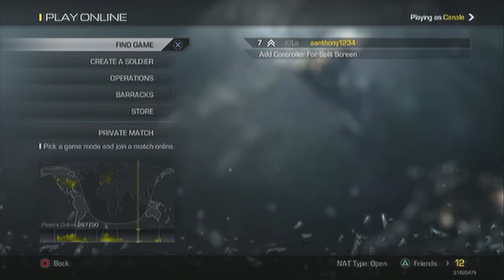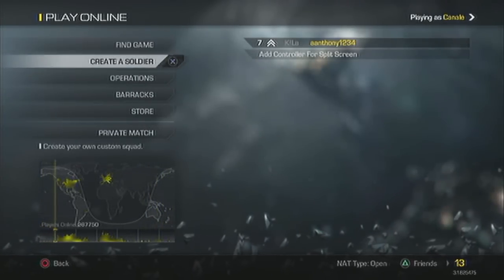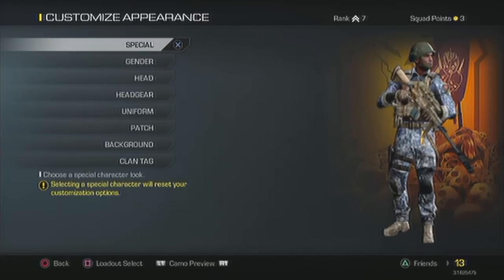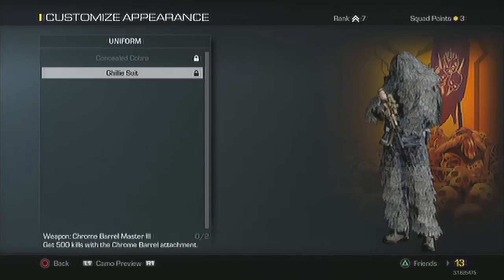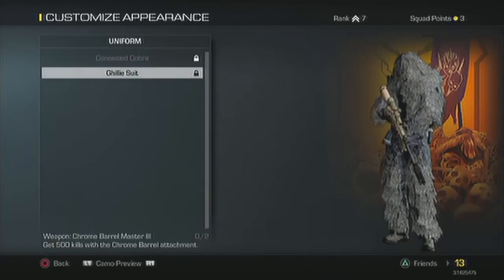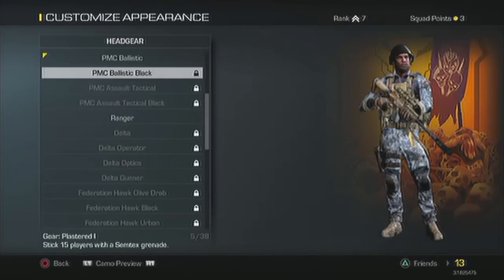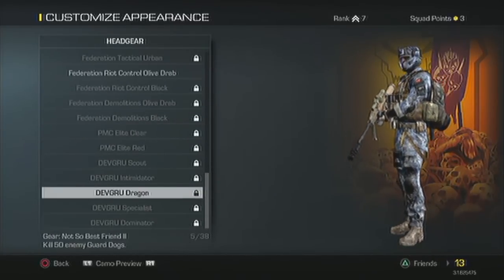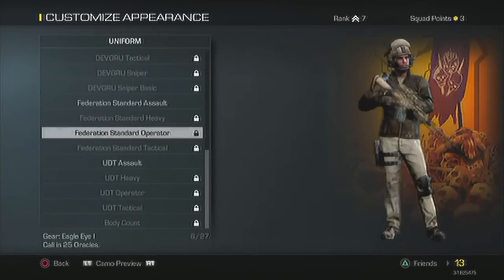COD: Ghosts - How to Change Your Gear and Gender Tutorial -